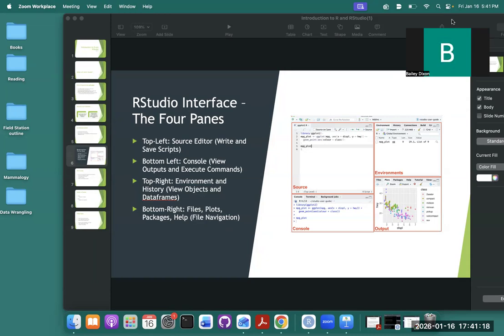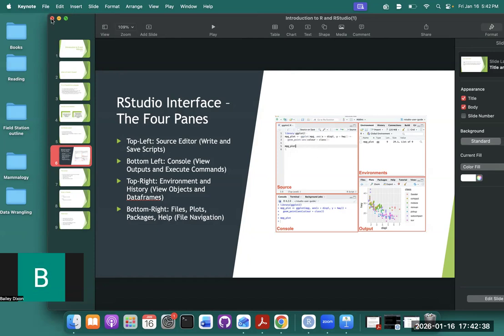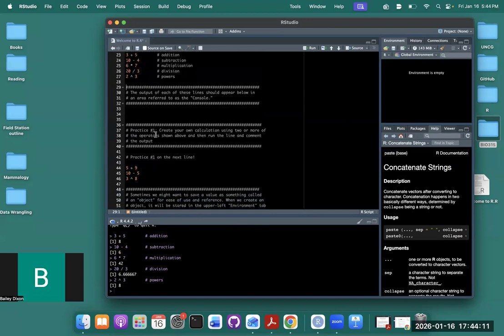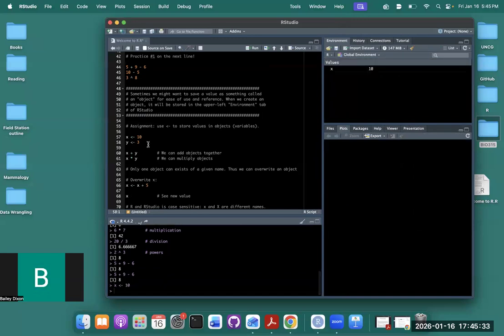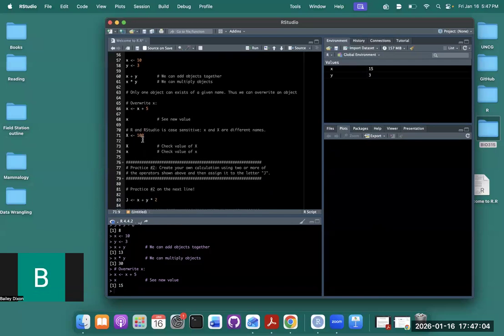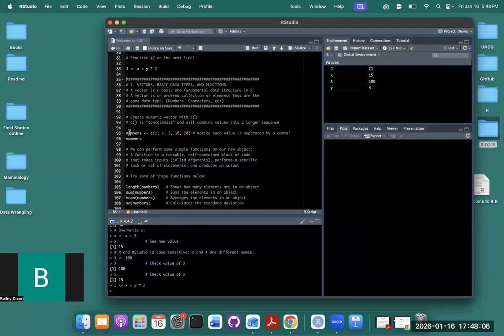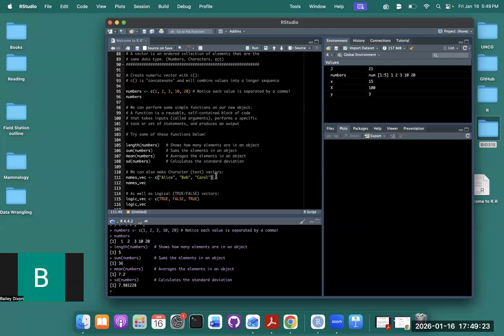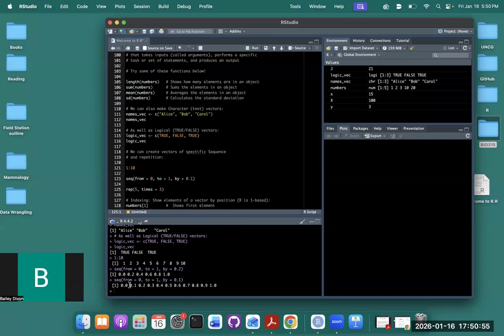Welcome to R exercise part 1